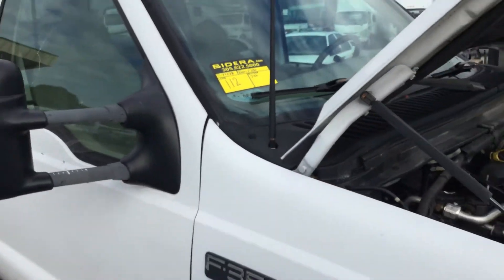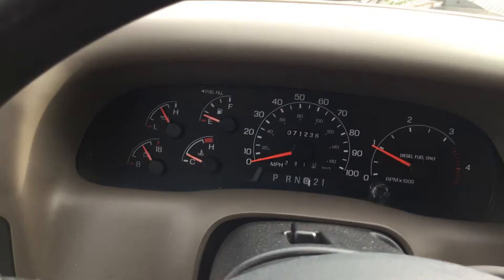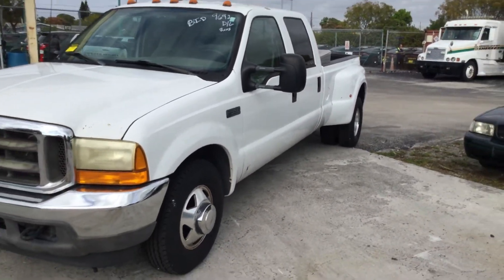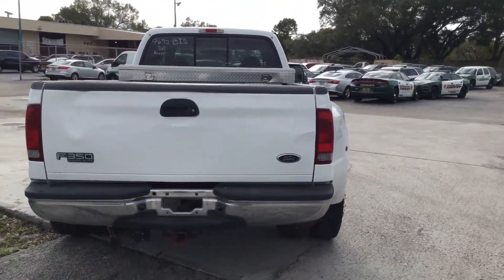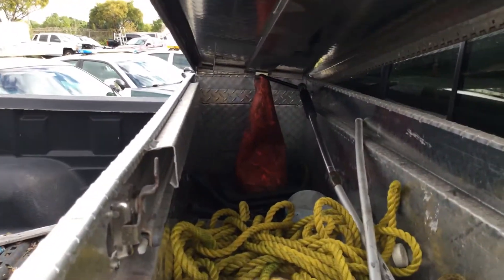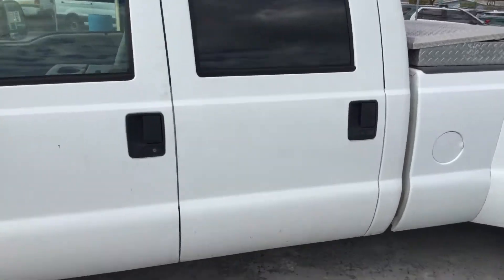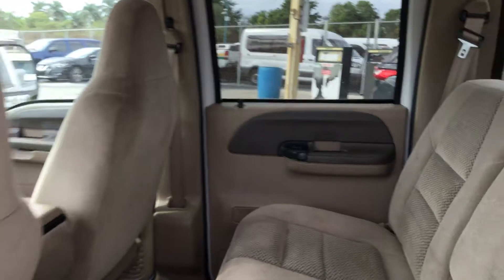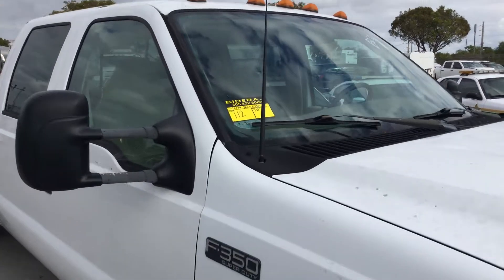Lot # 112 2001 Ford F-350 Super Duty Crew Cab